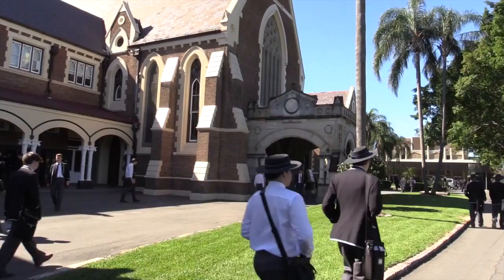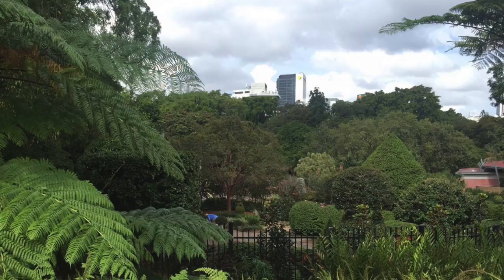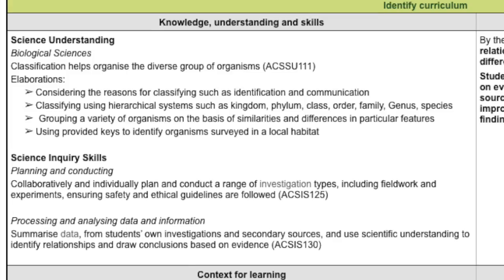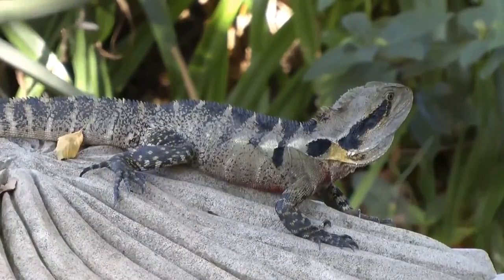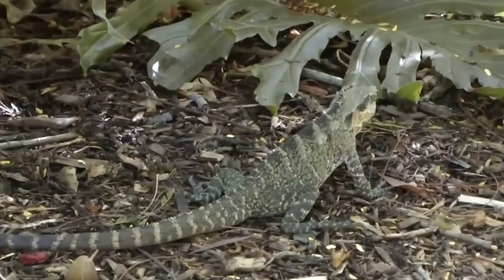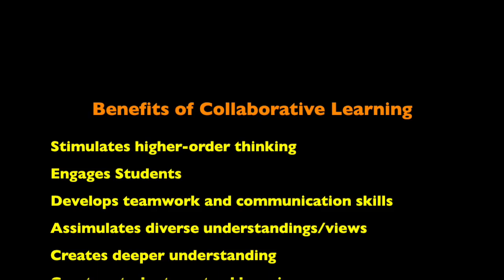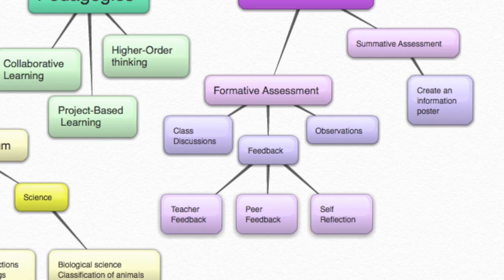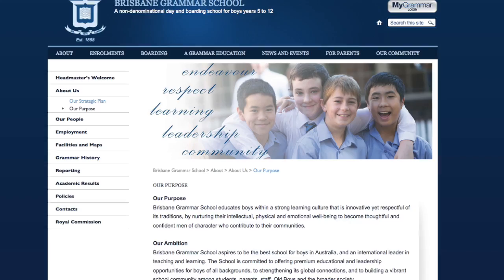LCB336 - Science Unit: Become a Classifier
Created by LBC336 students: Louise Miles, Renee Fritz and Samantha Walkling